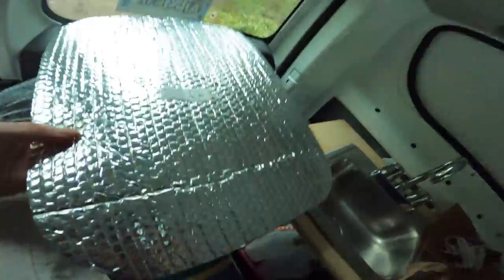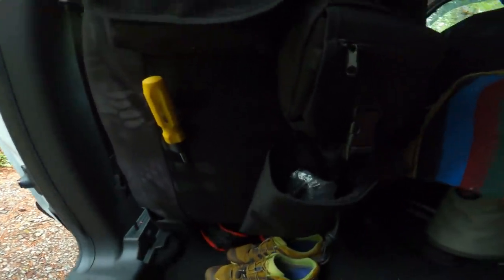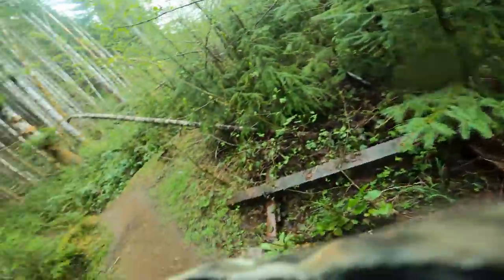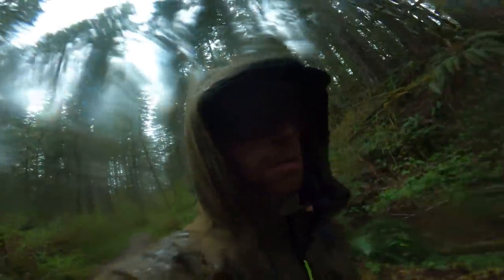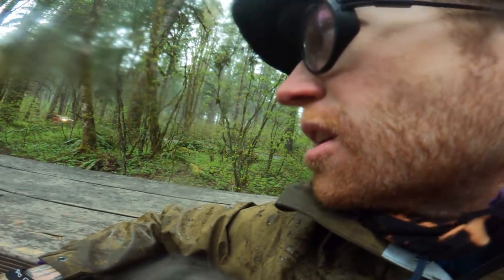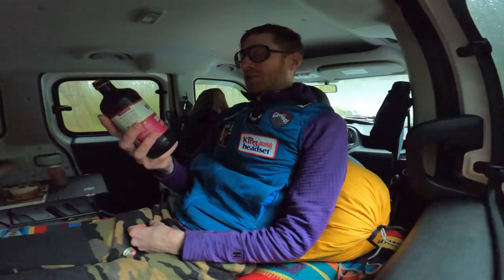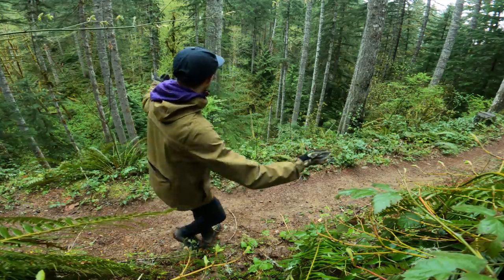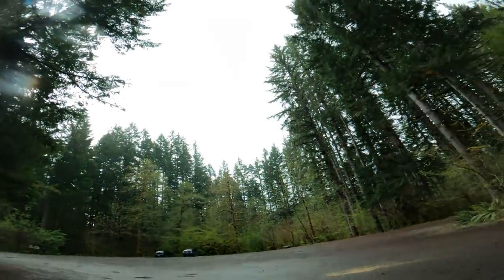Small Camper Van Field Test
Headed to Tillamook State Park for a magical hike and disbursed camping in the Micro Van!

——Gear list for the Camper——
Vehicle: 2020 Ram ProMaster City 🚐

-Host info -
Dustin Klein: Working Artist, Lifestyle Cyclist, Maker.

On this weeks episode of EverythingsBeenDone
Every Tuesday and Thursday at 1pm PST / 4pm EST / 9PM GMT